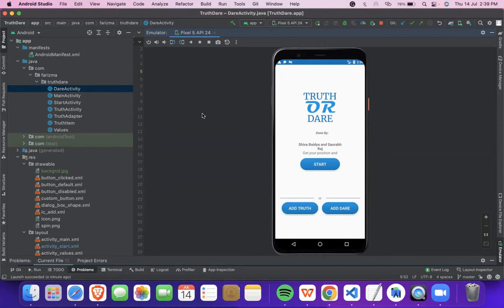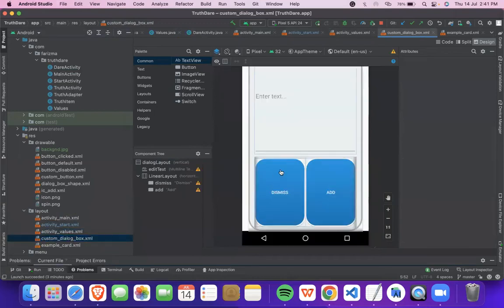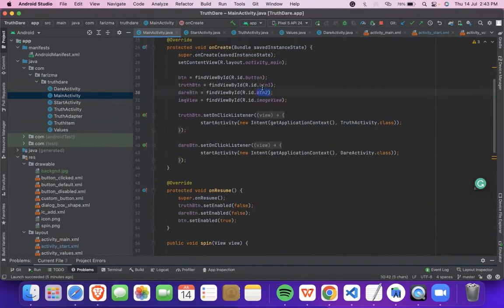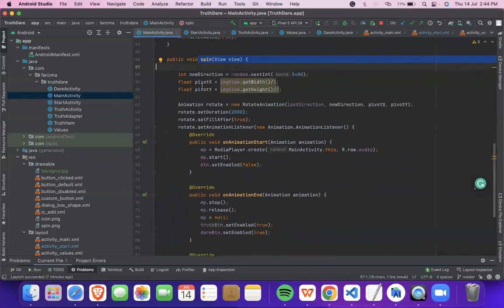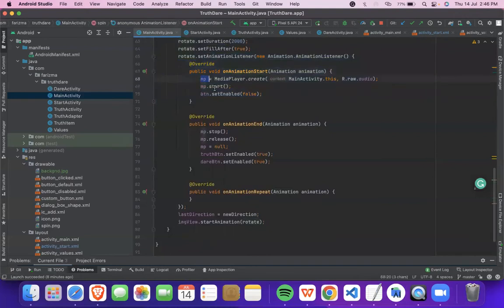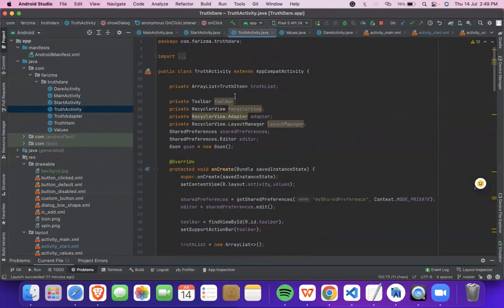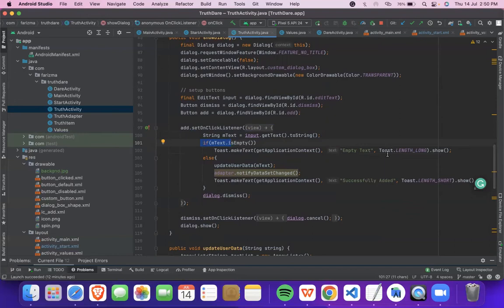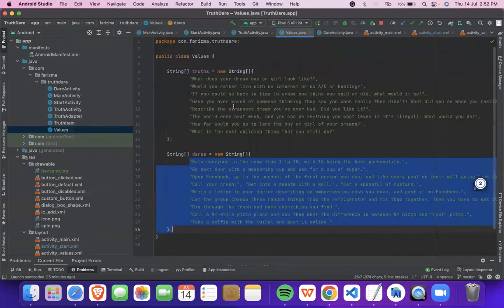Truth and Dare Game! A M.A.D lab project using Android Studio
Developed by Shiva Baidya and Saurabh Raj